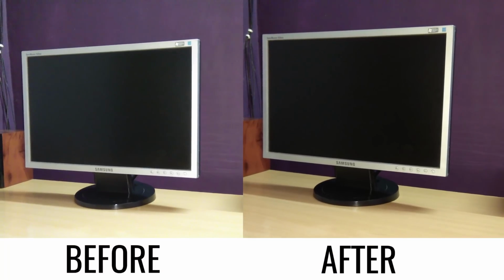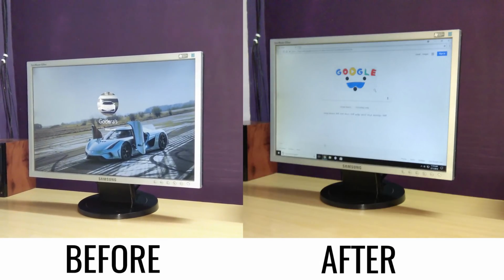Samsung 860 EVO Review and Installation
The newest edition to the world’s best-selling SATA SSD series, the Samsung 860 EVO. Specially designed for mainstream PCs and laptops, with the latest V-NAND and a robust algorithm-based controller, this fast and reliable SSD comes in a wide range of compatible form factors and capacities.

Samsung 860 EVO SSD (Amazon)

What's Inside my PC.

1. Intel® Core™ i5-6600K Processor: (Description ) | (Price)
2. Kingston HyperX FURY 8GB DDR4 - 2133MHz: (Description ) |(Price)
3.GIGABYTE GA-Z170-D3H: (Description ) | |(Price)
4. WD Green 2TB
5. Corsair Carbide Series SPEC-03 Cabinet